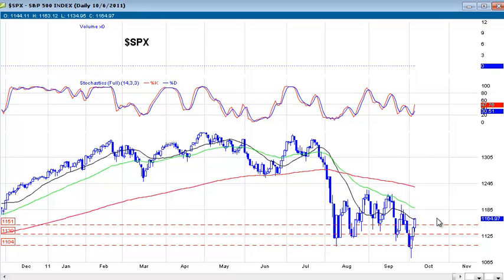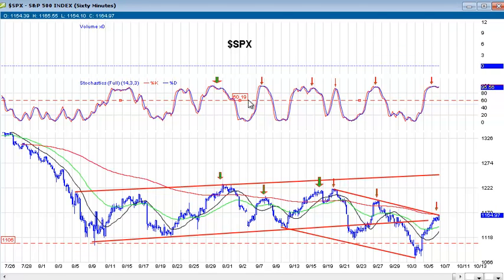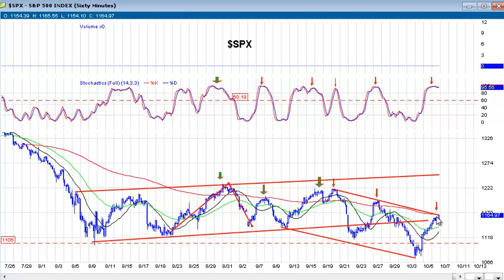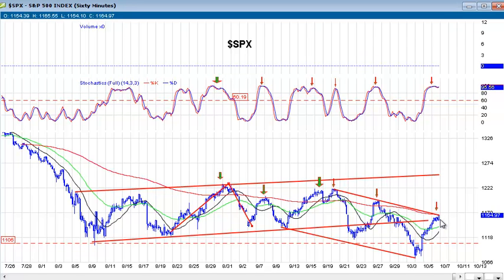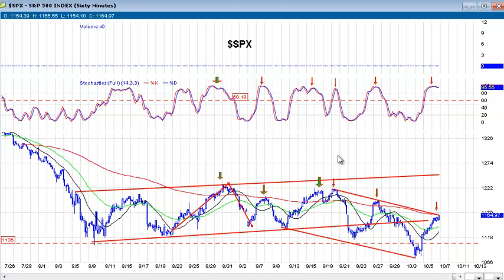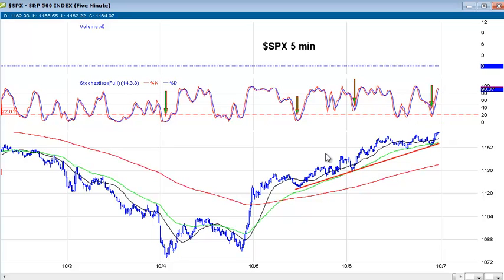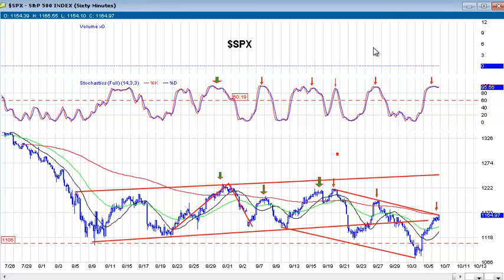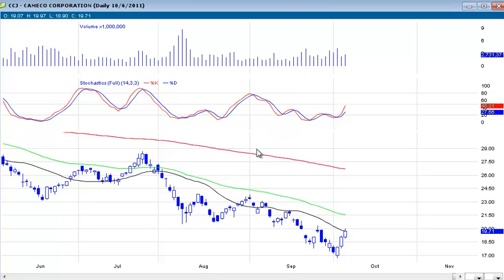S&P 500 Update for Friday and Jobs Report channel about to be broken?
The alert system works on your mobile phone iPhone, or android, using an innovative method/app on your mobile device, basically turning your phone into a walkie talkie. DayTradingRadio.com 2019 Legal Disclaimer and Full Risk Disclosure; a great look at the S&P 500 for tomorrow Friday October 7th the jobs report will be released at 8:30 and it will be the determining factor as we attempt to break out of this downward channel DISCLAIMER